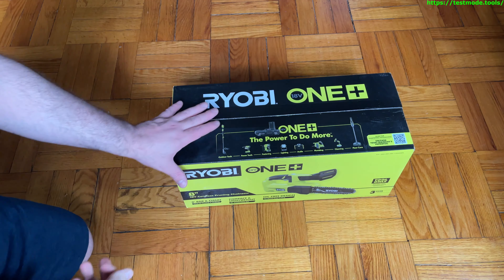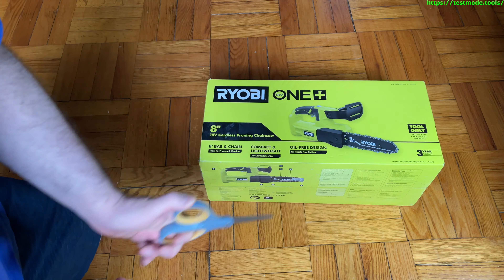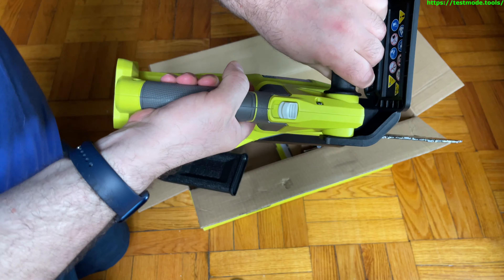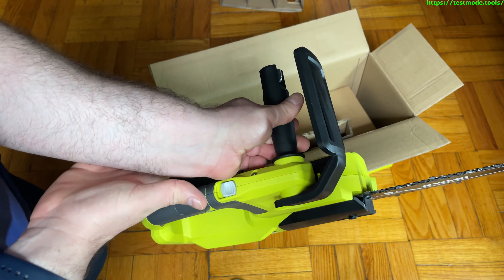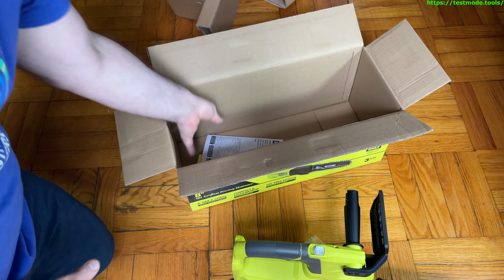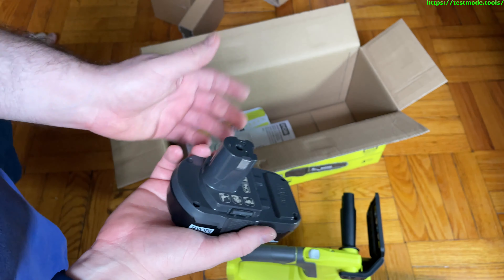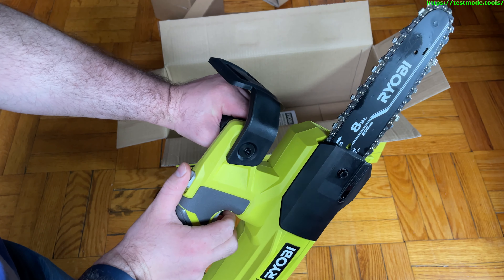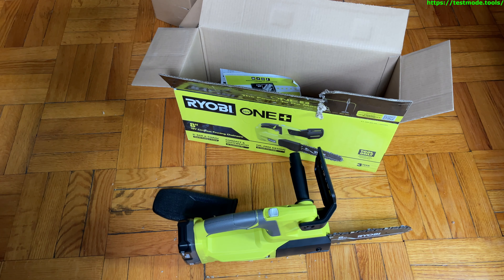Ryobi 18V ONE+ 8 Inch Cordless Pruning Chainsaw - Demo and Unboxing